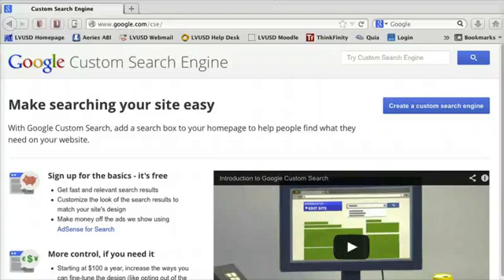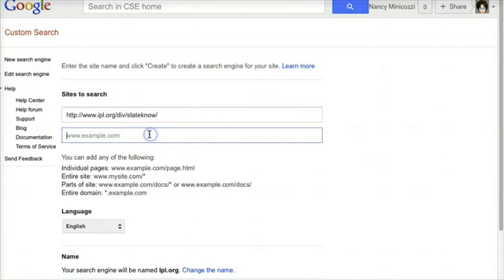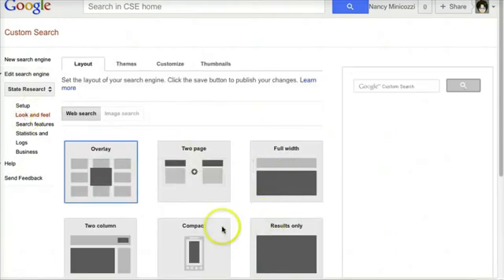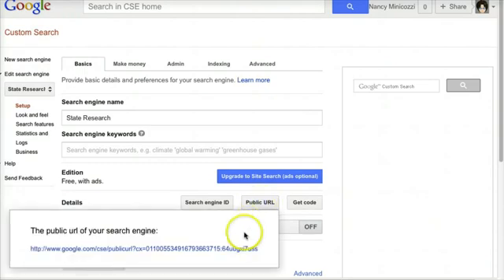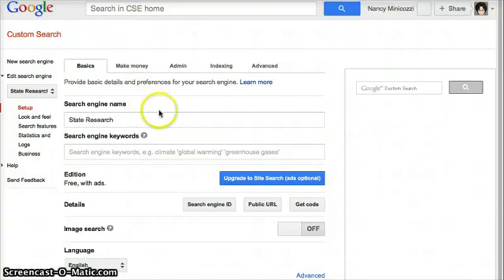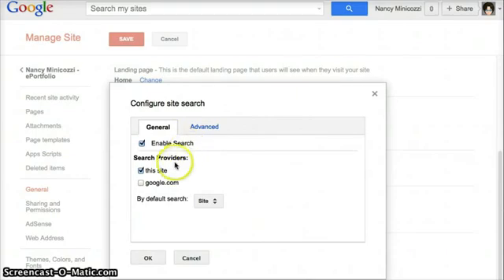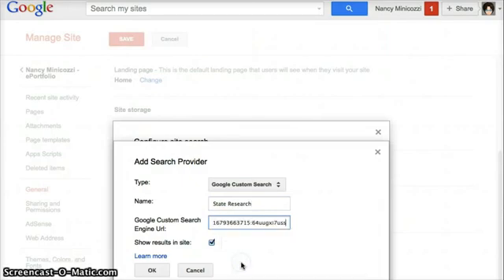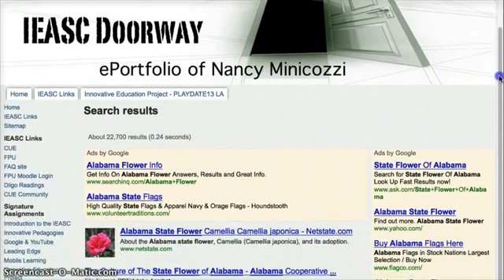How To Create Custom Search Engine For Your Website?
- Get Ranked on Google, Yahoo, Bing

The Google Custom Search Engine

Ever wish you could create a personalized, customized search engine that searches only across sites that you specify and displays results that you know will be right for you or your students? Google Custom Search Engine (CSE) allows you do do just that. All you need to do is choose the websites and pages you'd like to search, then follow a few simple steps to create a CSE. Think of it as putting the power of Google web search to work for you.

Let's say you're a grade school teacher and you want your students to access only child-safe sites. You can pre-select the sites, list them in the settings of your new search engine, and then let your students use it -- knowing that they're searching the web safely. And because you choose the sites to search, they'll get a limited number of highly relevant search results, making the time they spend online more efficient and rewarding.

You can also share your knowledge and expertise with colleagues and the educational community at large by creating a CSE that searches a specific set of educational sites, professionally vetted resources, or an esoteric blend of your personal favorites. There's no limit to the number of CSEs you can create -- in fact, since we released the CSE tool, people have created more than 100,000 custom search engines, reflecting all kinds of interests and purposes.

With Google Custom Search Engine, you can:

Create a CSE at any time and Google will give you a landing page with a unique URL. You also have the option of applying your own site's look and feel.
Invite friends and colleagues to collaborate and contribute to your search engine, enhancing its usefulness to your community.
Provide your own search refinements within results pages so it's easier for your users to find the information they're looking for.
Easily add more sites to your search engine's index as you surf the web.
New! You can create a CSE on the fly simply by cutting and pasting a few lines of code into your website's HTML. Your new automatically generated CSE will let people search the websites you've linked to, as well as the sites they link to. For instance, if you've created a directory, a blog roll, or a list of online resources, your CSE will enable your users to search across these sites and the sites they reference.

Custom Search Engine
shiny search
custom search engine for your website
webmaster tools
adsense
google custom search engine examples
google site search
custom search engine firefox
custom search engine chrome